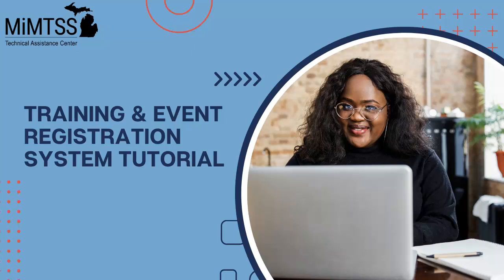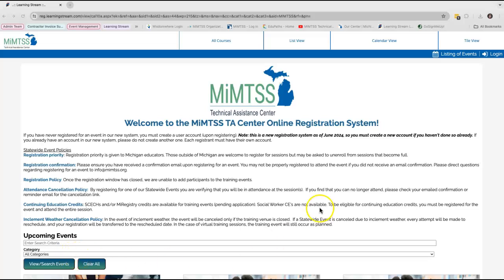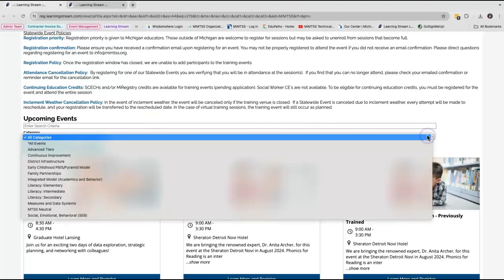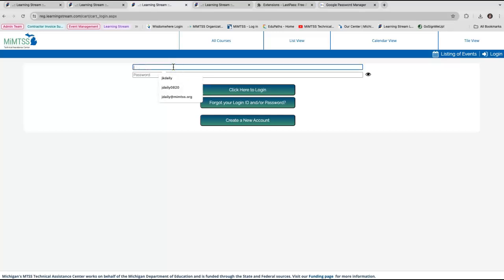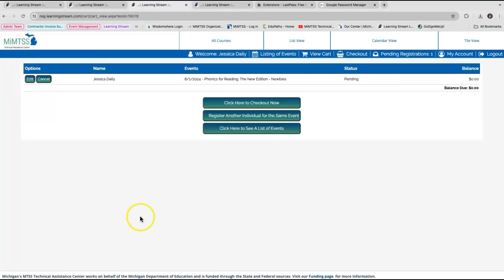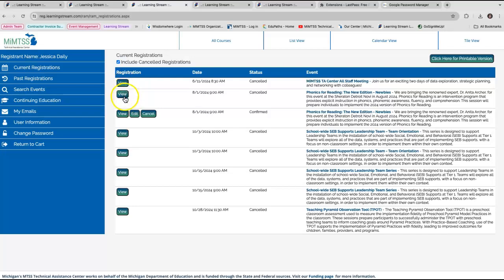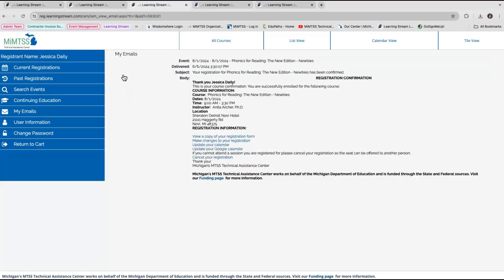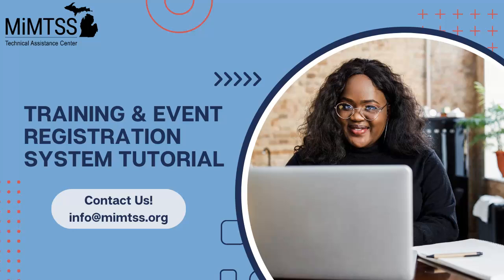Event and Training Registration Tutorial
In this video tutorial, you can learn how to navigate the new training and event registration system for the MiMTSS Technical Assistance Center.